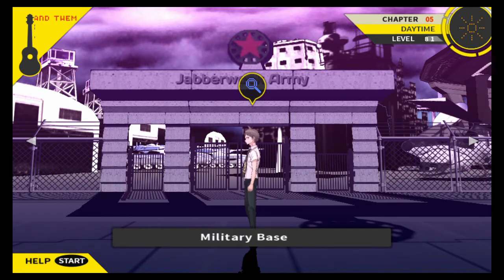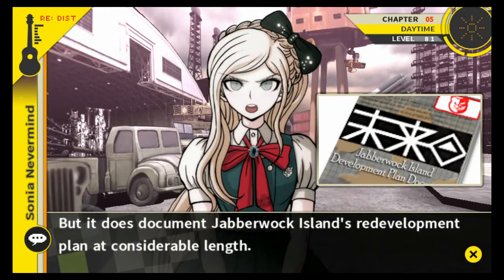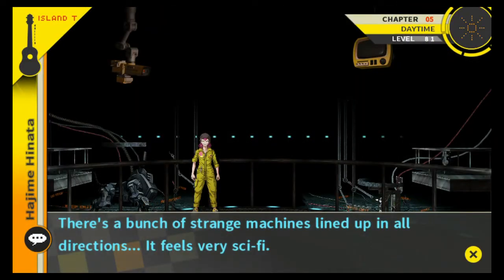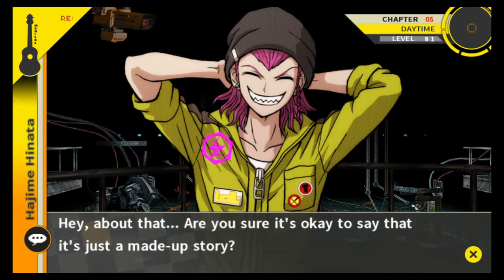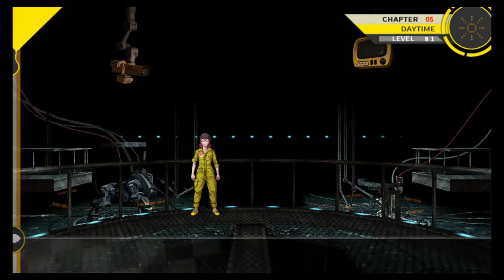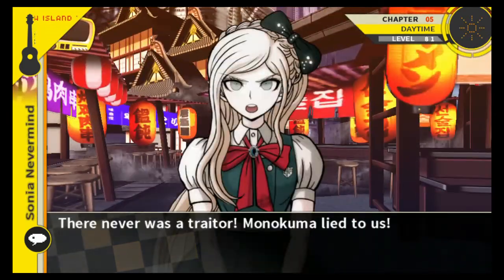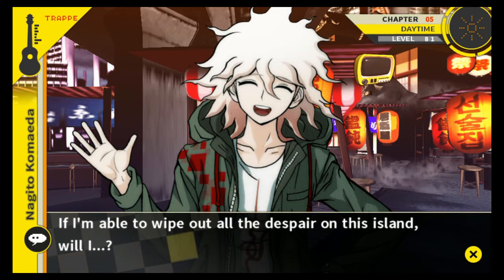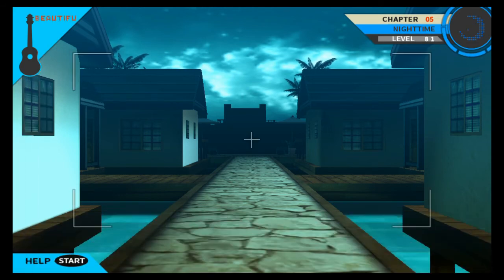Danganronpa 2: Goodbye Despair Episode 80: Weed out the Traitor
What are you planning, Nagito?